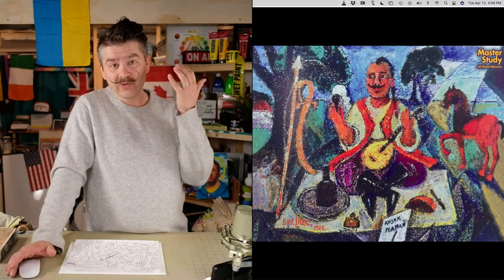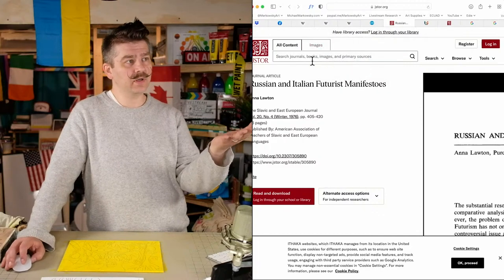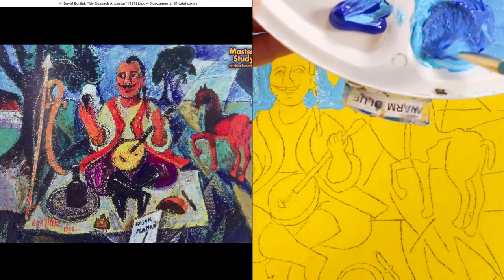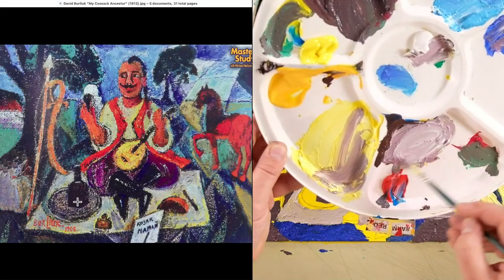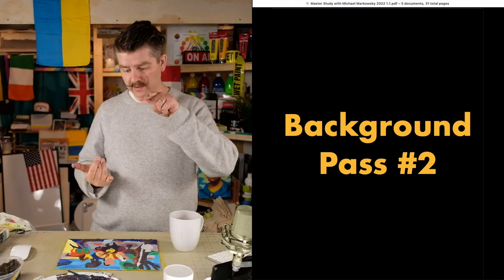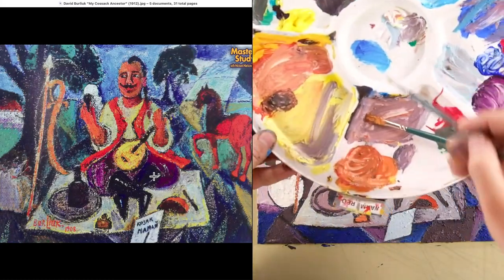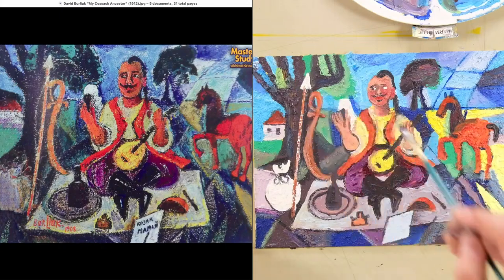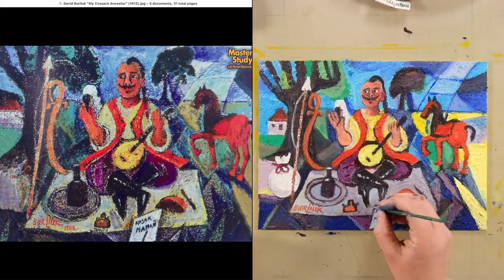Paint Ukrainian artist David Burliuk's "My Cossack Ancestor" (1912)! – Master Study – Easy Acrylic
SUGGESTED SUPPLIES

PAINT BRUSH CLEANER:

0:00:00 Video Begins
0:03:40 Introduction
0:06:43 Image Transfer
0:15:29 Imprimatura
0:22:46 Artist Biography
0:46:04 Under Painting
0:47:10 Background Pass #1
1:44:36 Foreground Pass #1
2:03:17 Background Pass #2
2:37:39 Finishing Touches
3:28:54 Side-By-Side Comparison